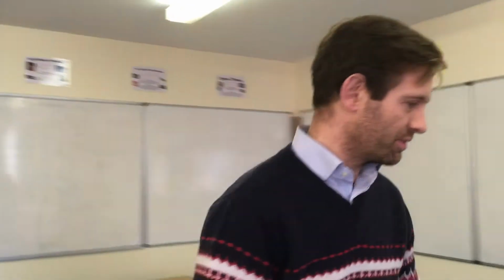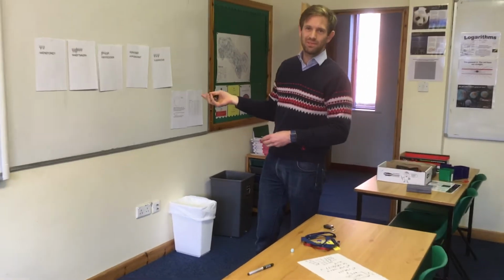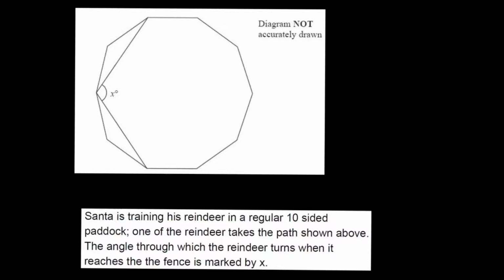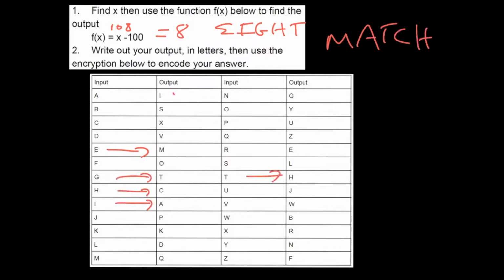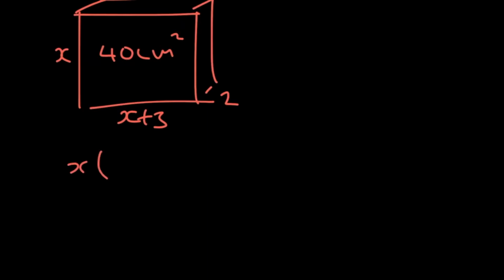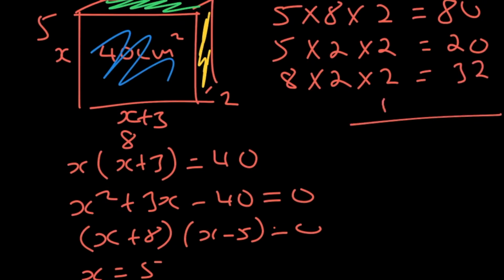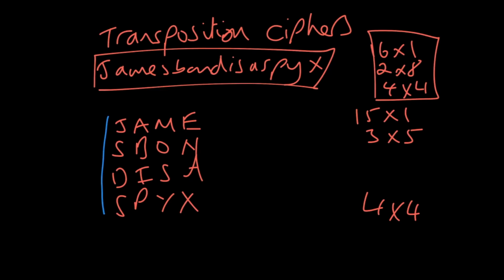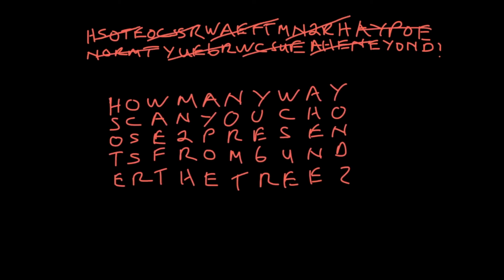Escape Room - guide